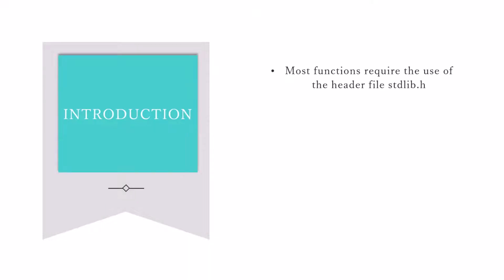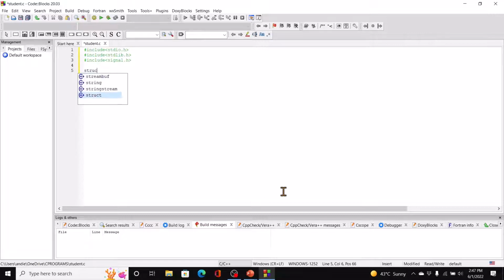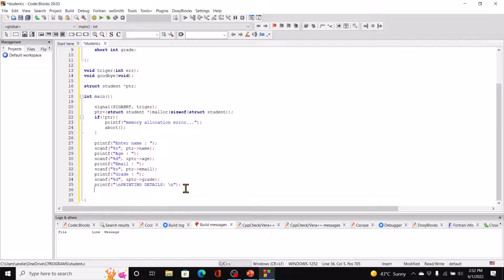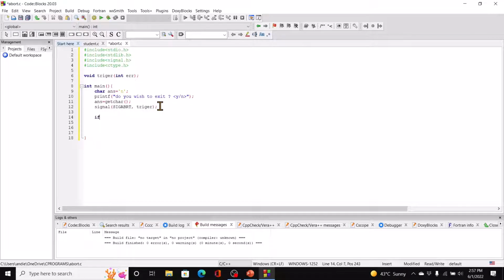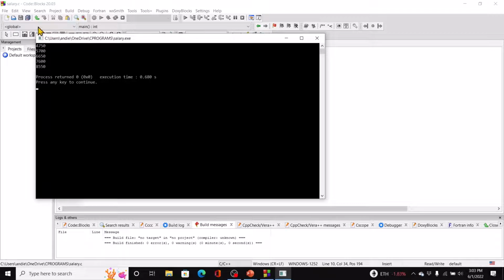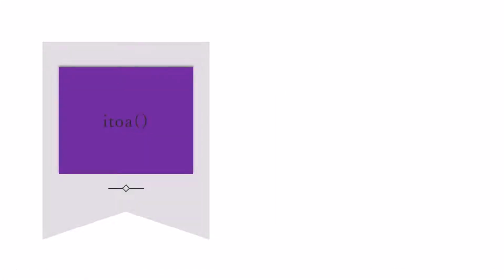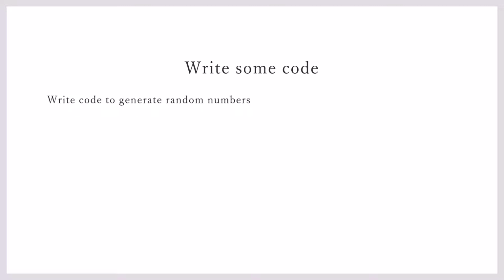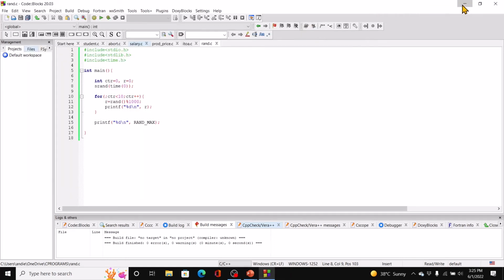C Language Series: Module 15 - Miscellaneous Functions - Part I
Functions :
- abort()
- atexit()
- atoi()
- atof()
- itoa()
- div()
- ldiv()
- rand()
- srand()

Macros :
- EXIT_SUCCESS
- EXIT_FAILURE
- RAND_MAX

Types :
- div_t
- ldiv_t